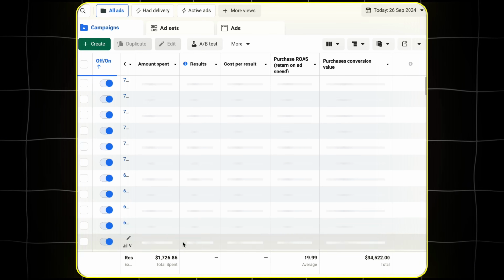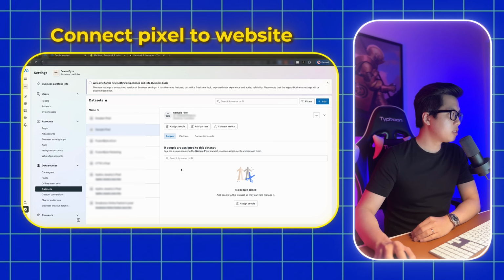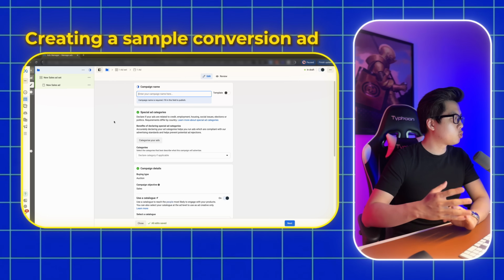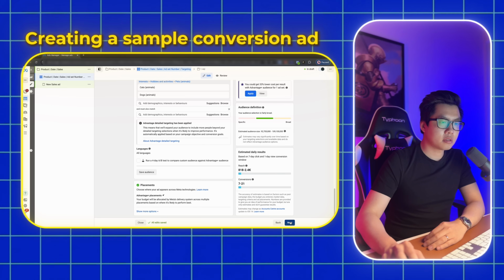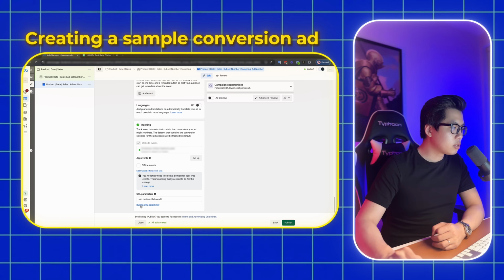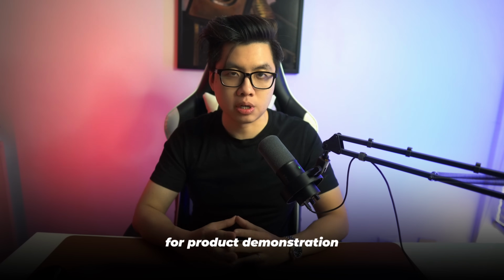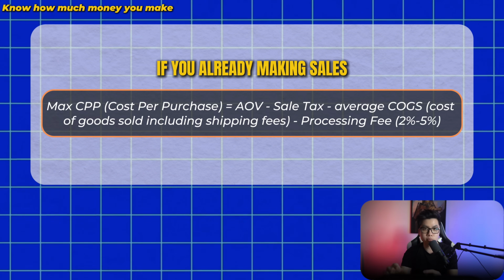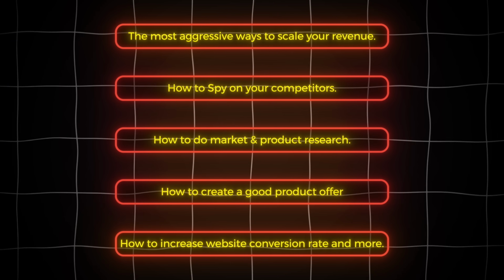Facebook Ads Tutorial 2024 - Full Ecom Course for Beginner Ep.1 (Complete Guide)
In this video, I talk about how you can start getting online sales for your eCommerce business from scratch using Facebook ads. I’ll cover everything from the simplest steps to more advanced techniques in detail, so you’ll have a clear understanding of how it works. No more guesswork—just results!